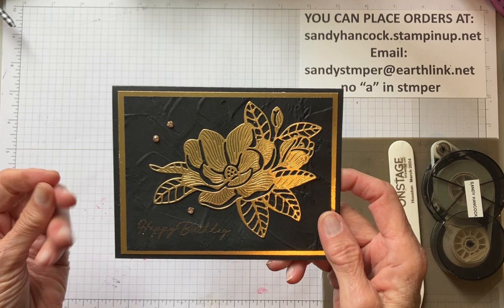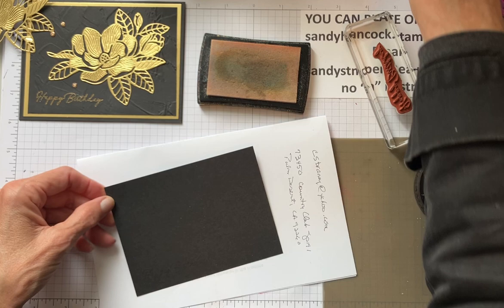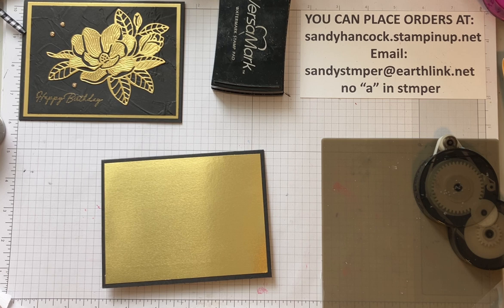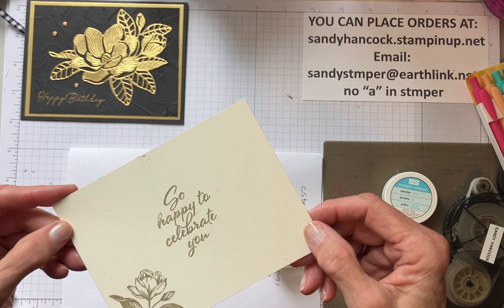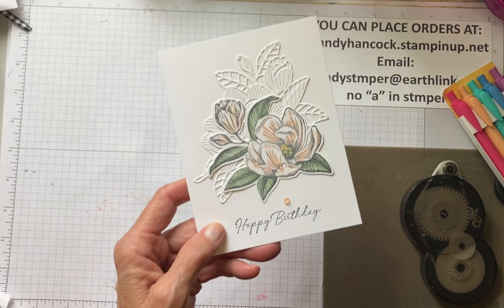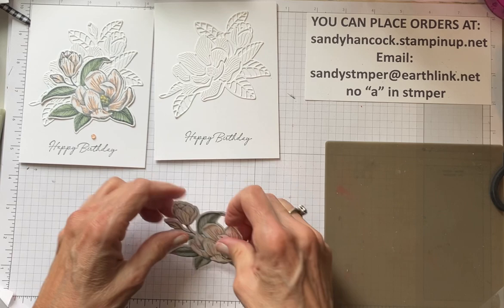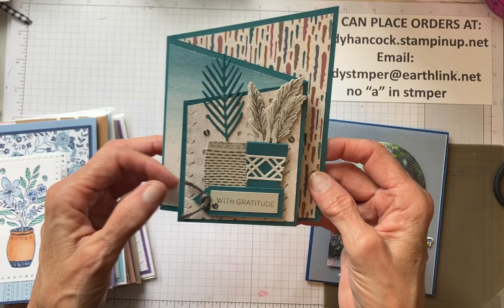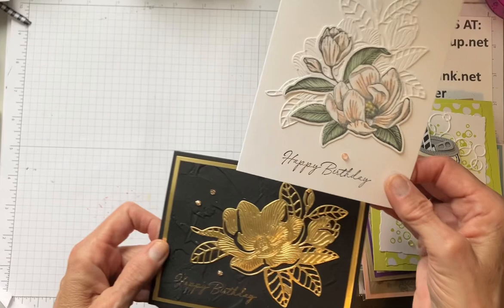Magnolia Mood in elegant gold!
Emboss the Happy Birthday in gold.  Add some Adhesive-backed Sparkle Gems and you have a simple, elegant card!